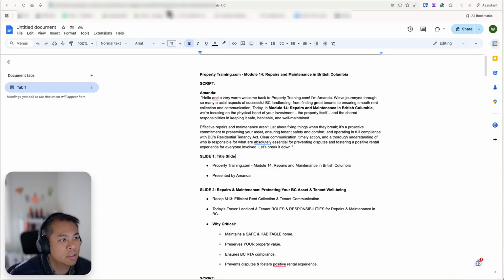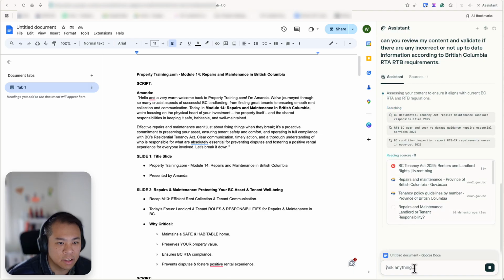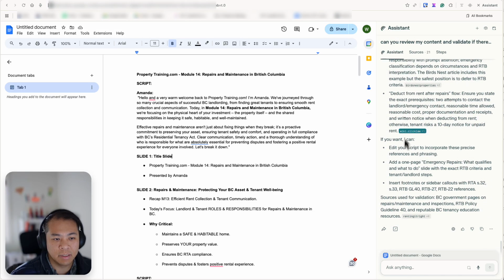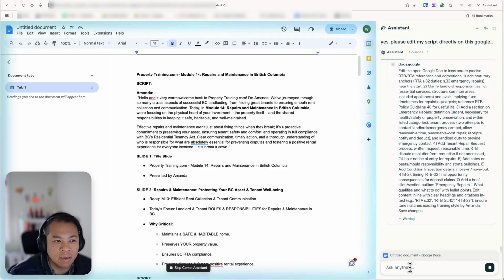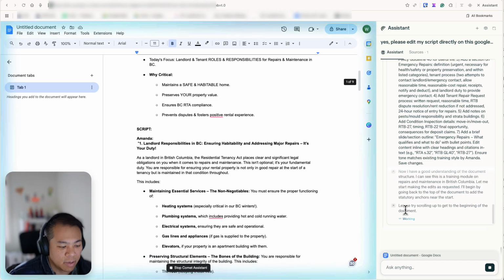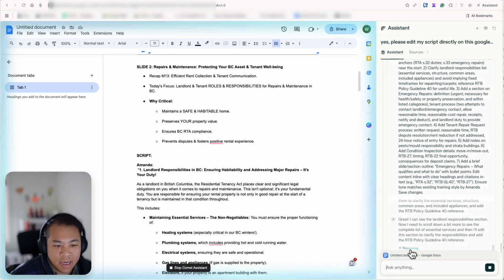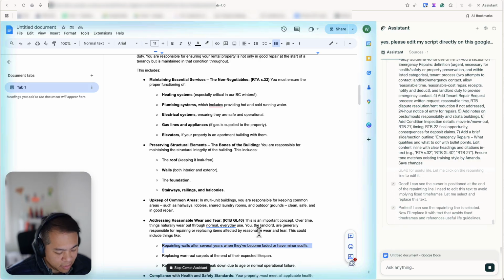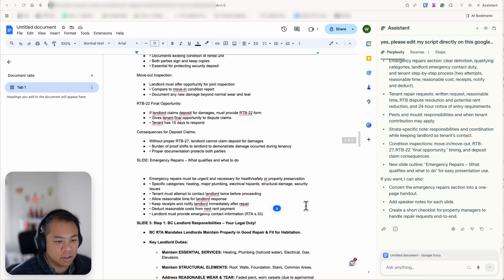I Let Perplexity Comet Edit My Doc—Here’s What Happened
I handed my draft video script to Perplexity Comet and let it take over. In this video, I show exactly how I used Comet to rewrite, structure, and polish a video script on Google DOc—faster than my usual workflow. You’ll see the prompts I used, how I iterate, and where Comet really shines (and where it doesn’t).